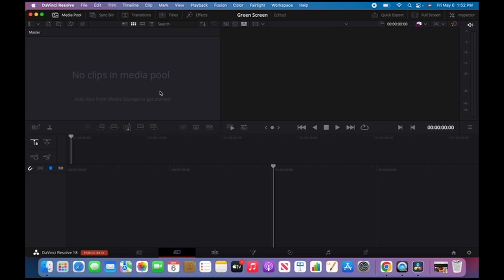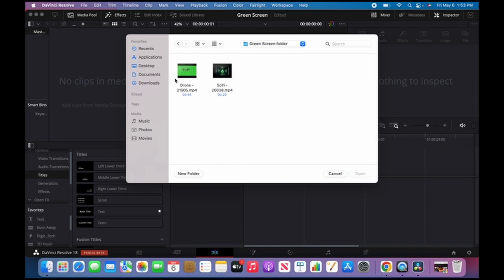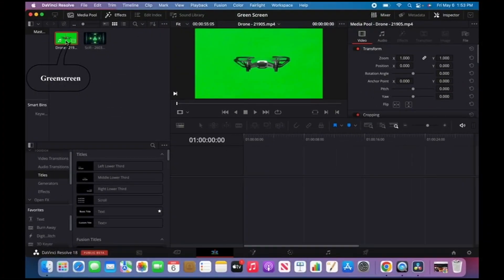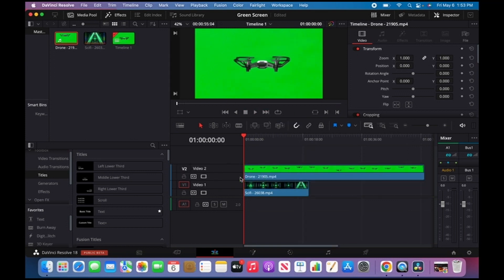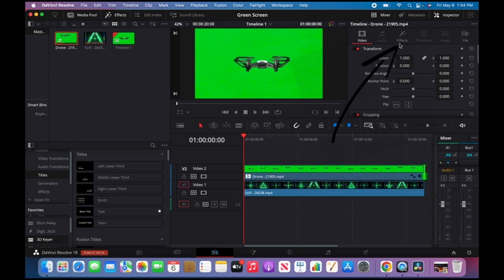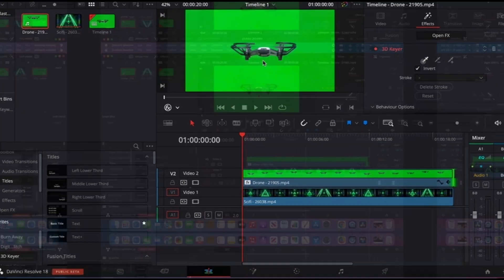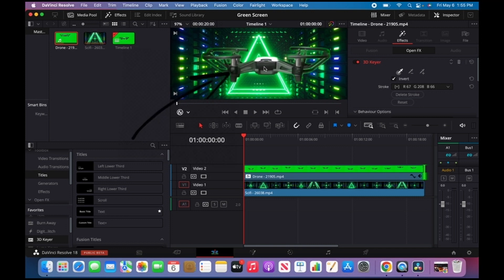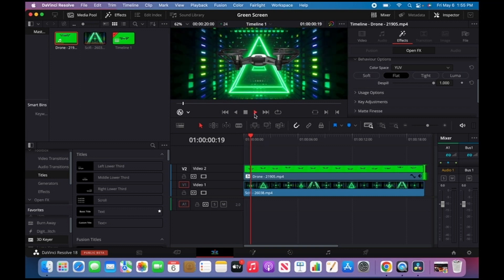DaVinci Resolve 18 - Green Screen Beginner Tutorial (2022)